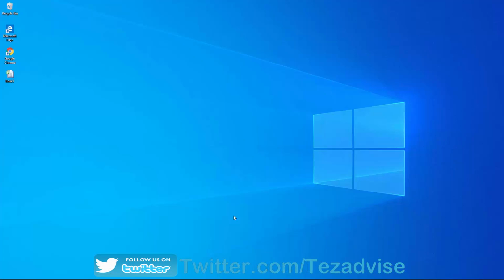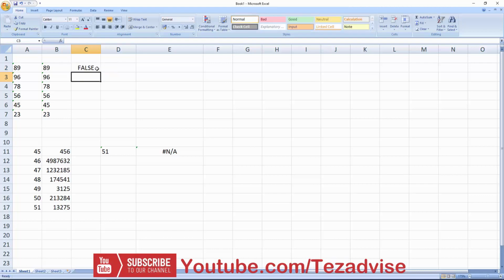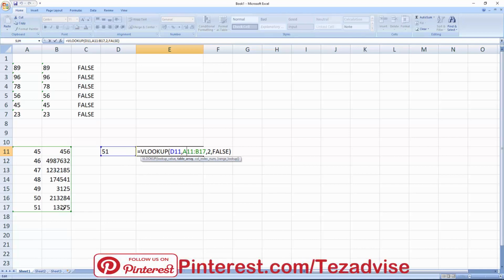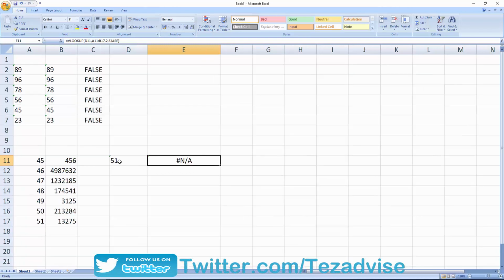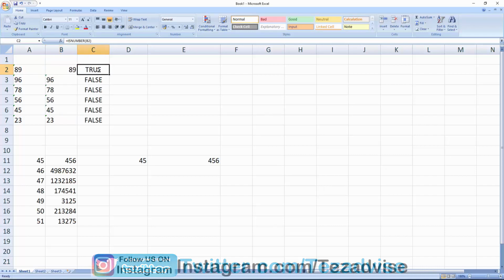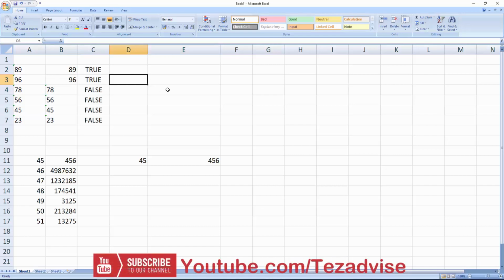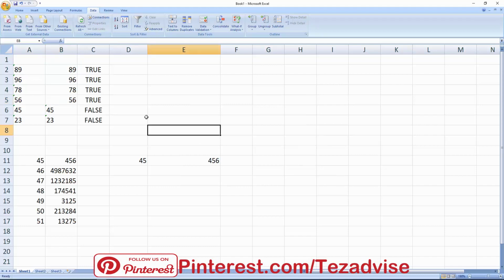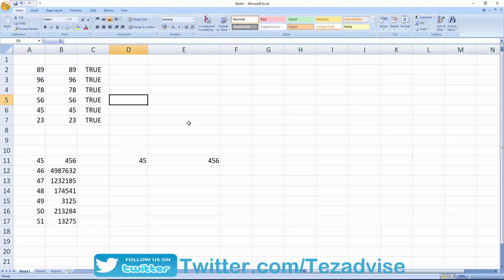How to Convert Text to Numbers in Excel ( 2025 )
In this video we have explained how to Convert Text to Numbers in Excel and what are the methods you can use to covert text to numbers.

We have explained 7 methods to convert text to number in excel with excel formulas you have to use with keeping in mind about excel tutorials.

The excel tips and tricks to convert text to numbers in excel  in very simple but it become really hard to find a correct answer on how to convert text to numbers in excel 2016

We have coverd 7 method for excel convert text to number so that you can fix your problem for sure.